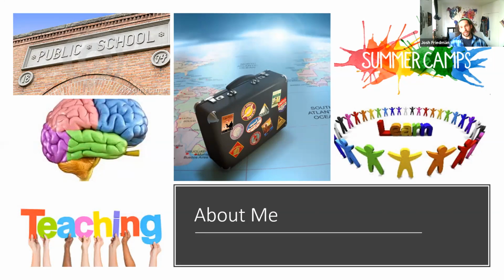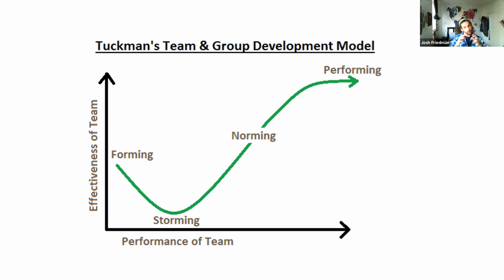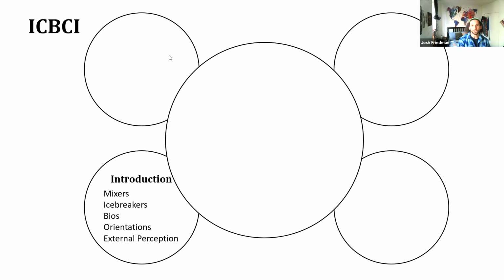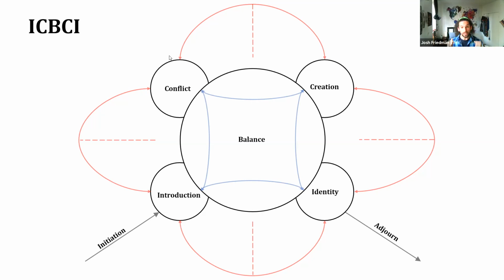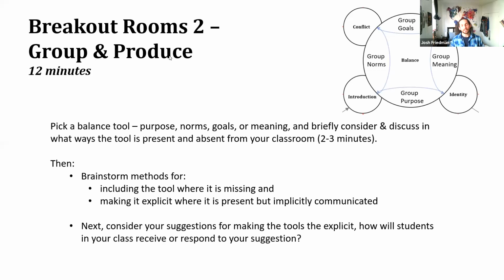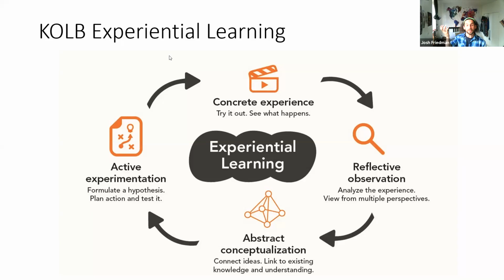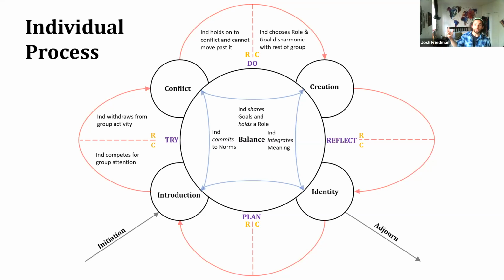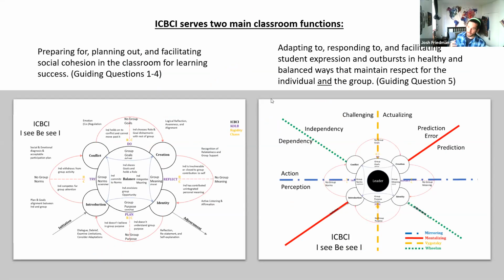TLIC 2021 - Tuesday, 3:30-5:00 PM, Stream 3